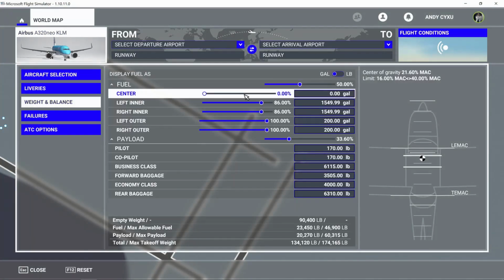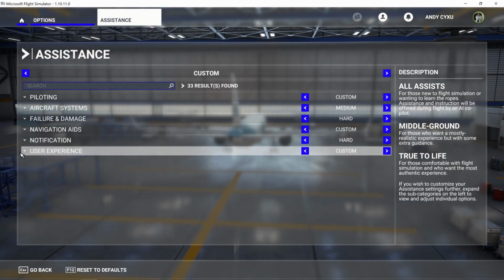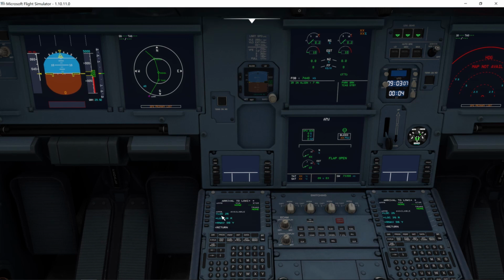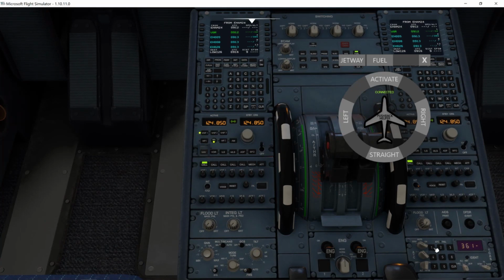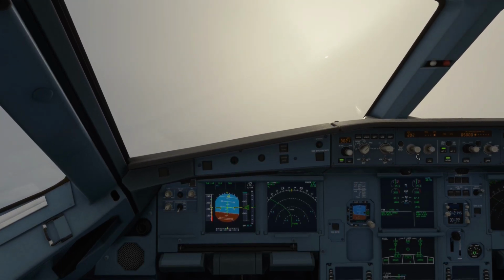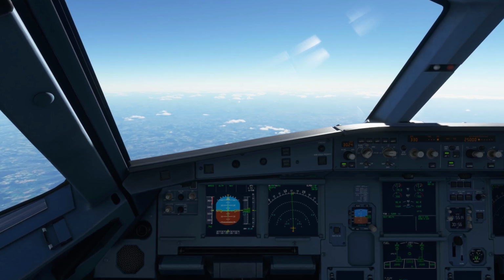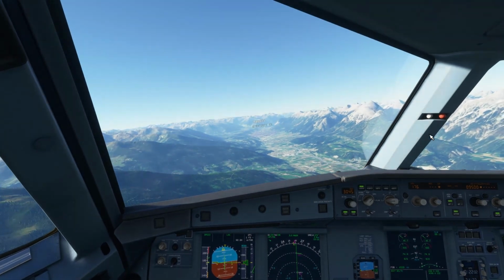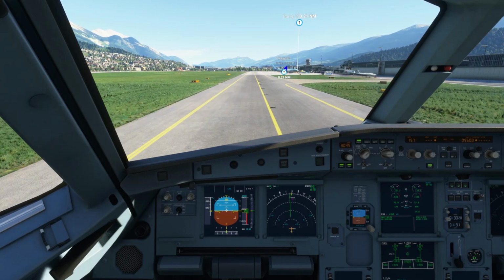Pilot2ATC and MSFS2020 Flight Plan Making